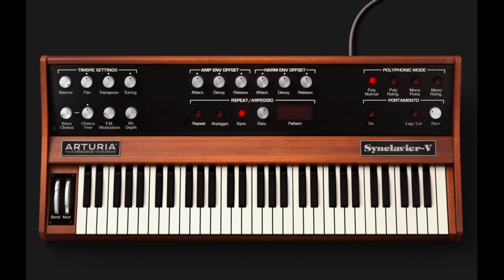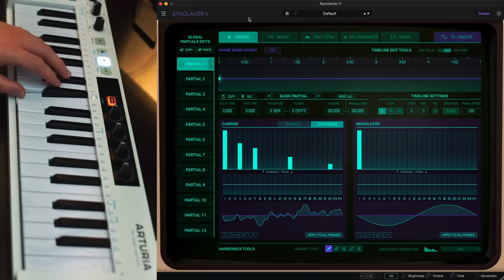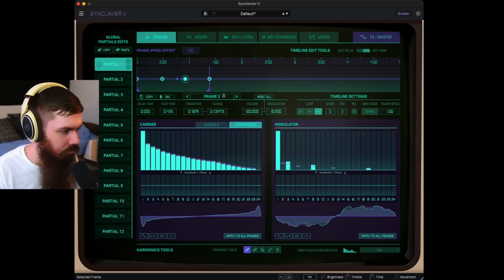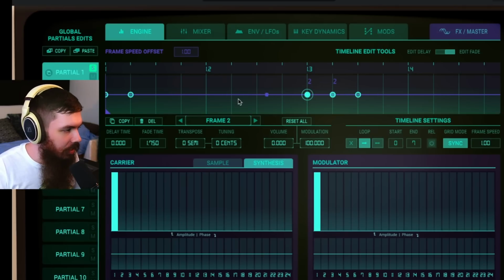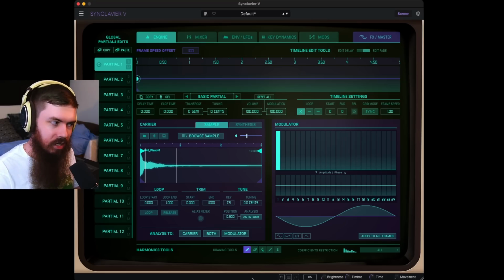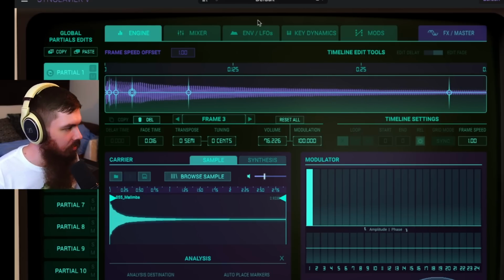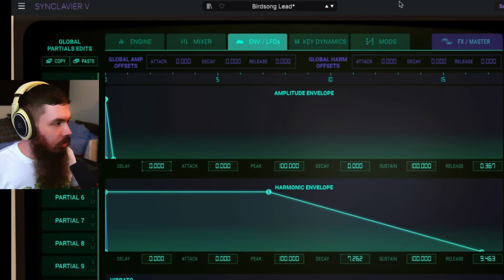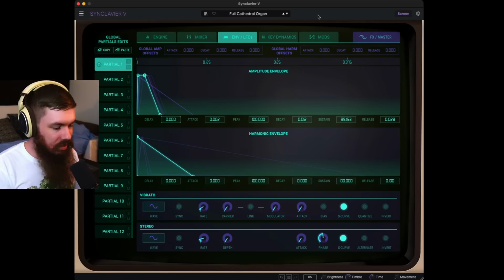Synclavier V is Underrated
Hello sound designers, music makers,

Synclavier V is Arturia’s software version of the New England Digital Synclavier II from 1980. Complete with FM and additive synthesis, sampling, and resynthesis, this synthesizer is capable of some interesting sounds, some you might not expect.

Despite the superficial presentation of this plugin being a famous 80s synthesizer, the sound design you can do in Synclavier V can make this a pretty powerful synth for other styles and genres.

00:00 - Start
01:20 - Basics [overview of pages and parameters]
02:40 - FM
06:02 - Additive
10:58 - Frames
21:24 - Song Demo “Funk”
23:48 - 8-Bit
26:07 - Sampling
31:51 - Resynthesis
40:15 - LFOs
46:38 - Outro and Demo “Lofi”

For presets for music production, give me Gumroad a look

For demos of sound-stuff I do, give my Soundcloud a listen

I also stream on Twitch every Tuesday, Thursday, and Saturday playing games (if you want to check me out there)

Also let me know if you’re interested in any presets featured in sound videos or presets in general, might get those on Gumroad too.